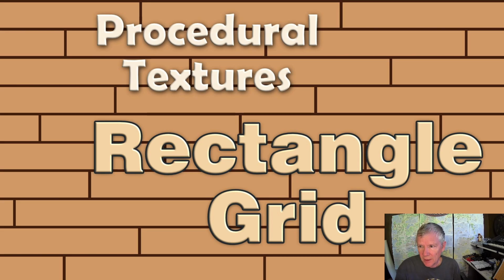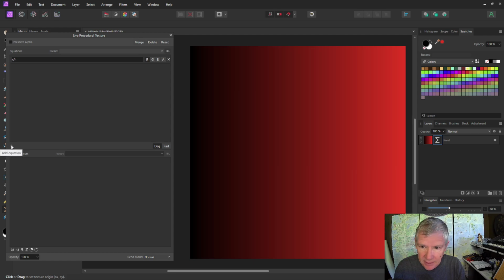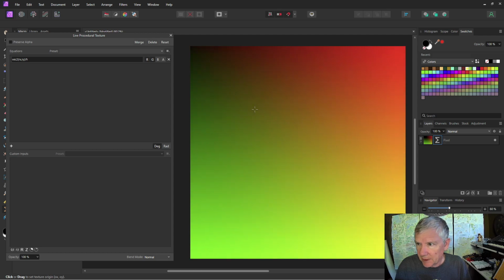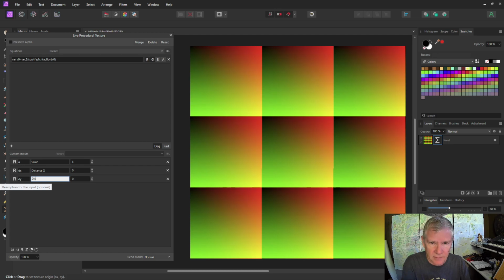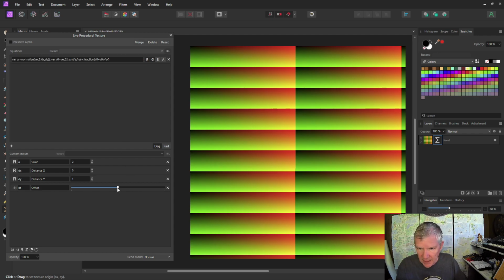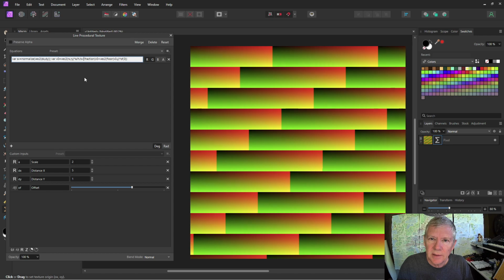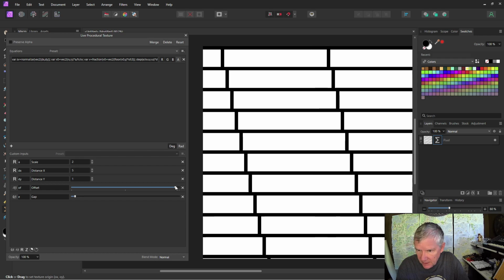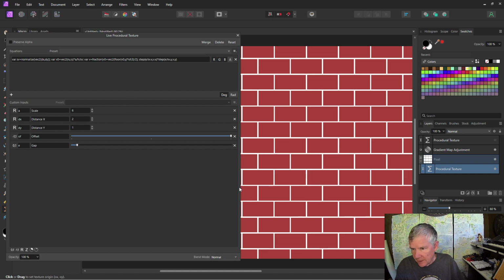Rectangle Grid Using Affinity Photo's Procedural Texture Filter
In this video, I show how to make a rectangular grid using Affinity Photo's procedural texture filter.

Functions used: var normalize vec2 fraction floor step

Rectangle Grid:
var sv=normalize(vec2(dx,dy)); var v0=vec2(rx,ry)*a/h/sv; var v=fraction(v0+vec2(floor(v0.y)*of,0)/2); step(e/sv.x,v.x)*step(e/sv.y,v.y)

0:00 Introduction
0:55 Setting up the XY (uv) coordinate system
4:52 Creating the rectangular grid
6:27 Shifting the rows
8:27 Adding lines and fill to the rectangle with the step function
10:40 Adding textures and colors to the rectangles
11:47 Conclusion